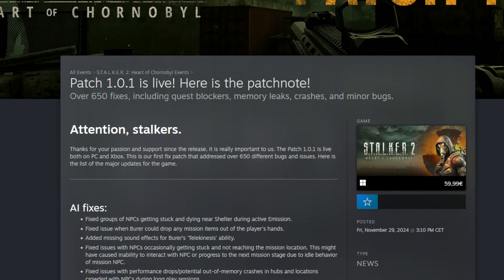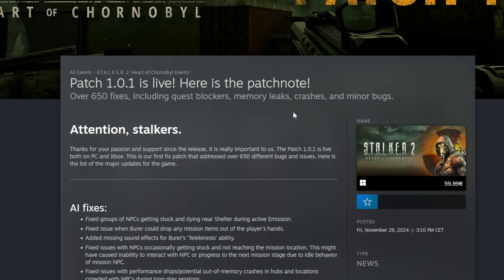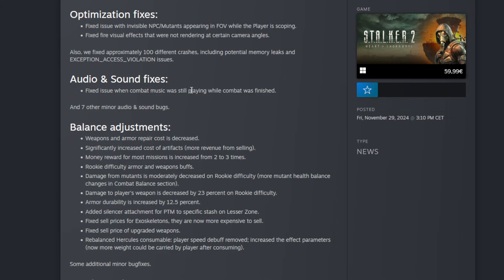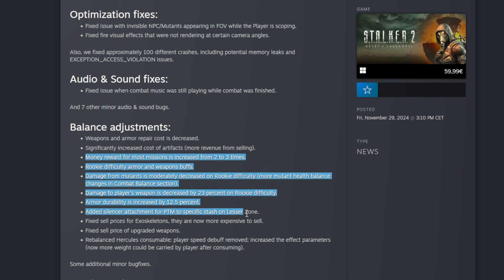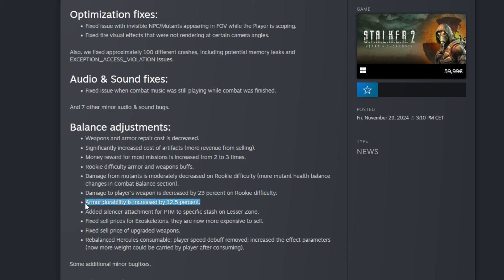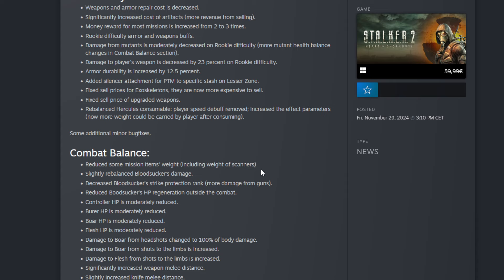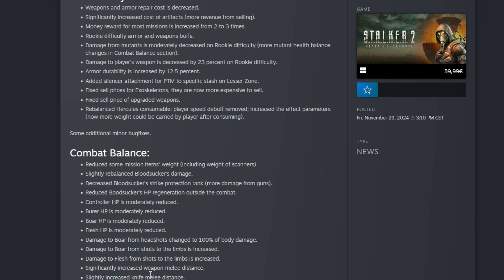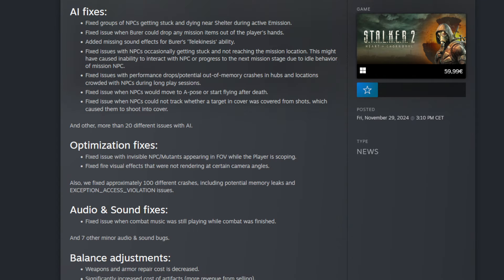Stalker 2, Big Patch 1.0.1 650 Fixes,Repair Cost Decreased,Memory Leaks, Bloodsucker’s Nerfed